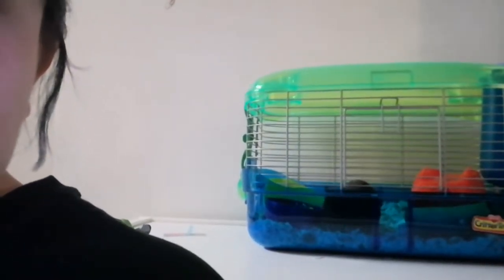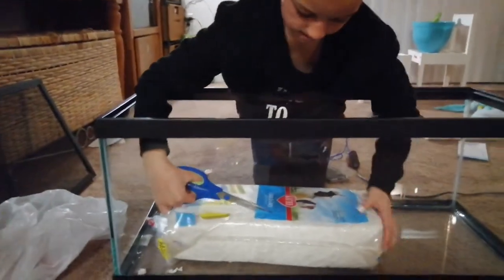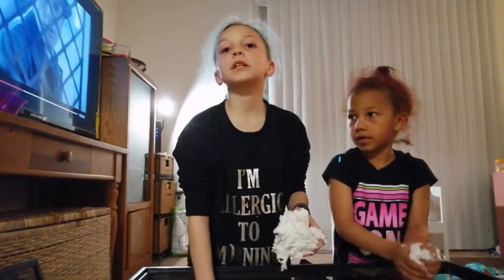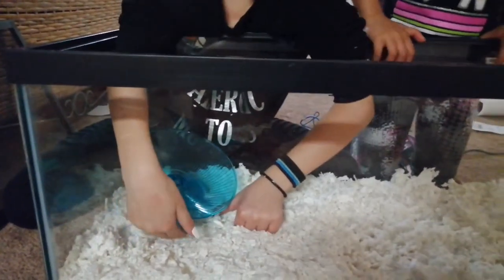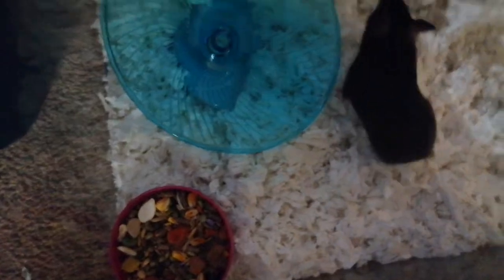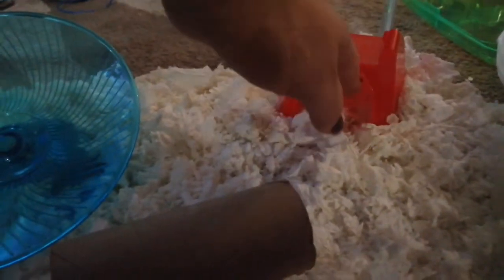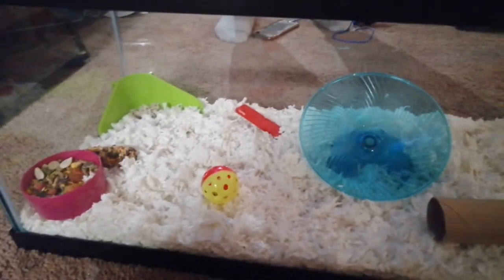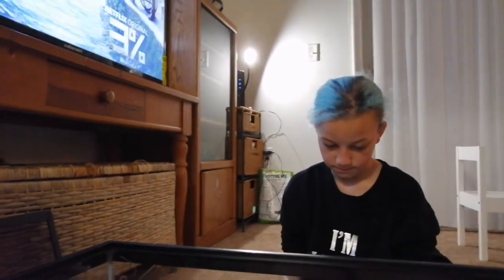teddy bear hamster new family member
Sorry I missed 2 days I've been extremely sick but here's a weird one for you and until the next vlog I'll leave you with a fun fact if teddy bear hamsters are put more than one to a cage they will eventually wind up with one getting ate by the other!